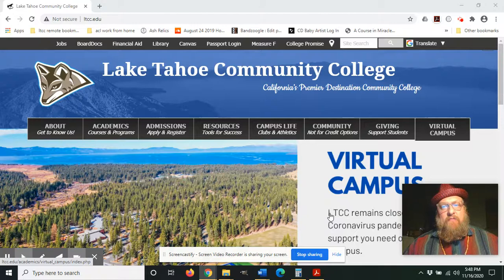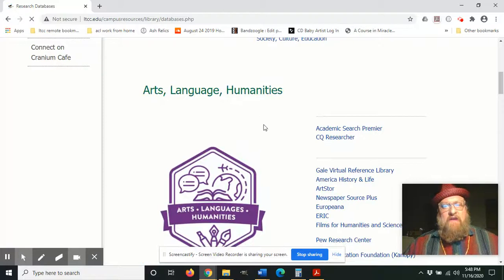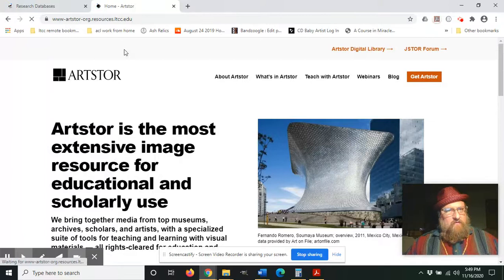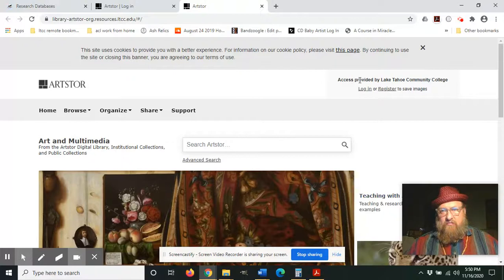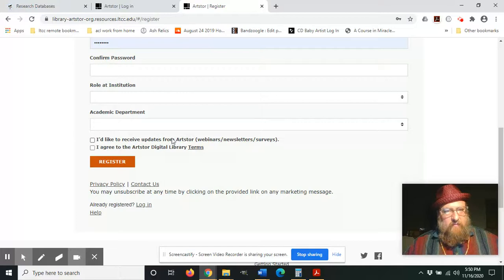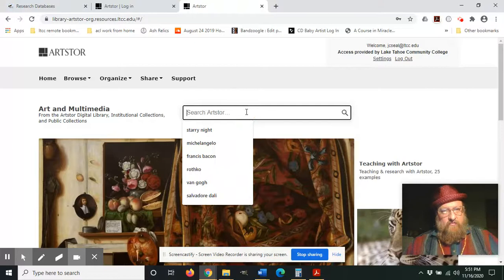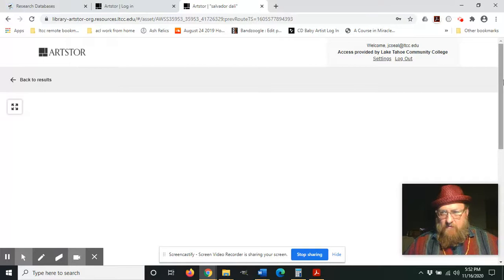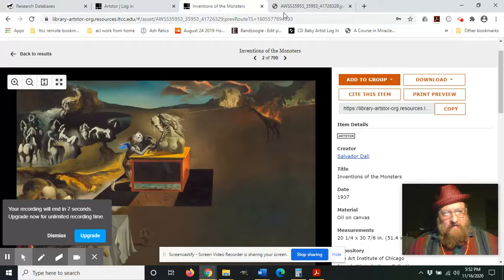Artstor Walkthrough Part 1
Join Chris, one of your LTCC Librarians, on a tour of our Artstor database!